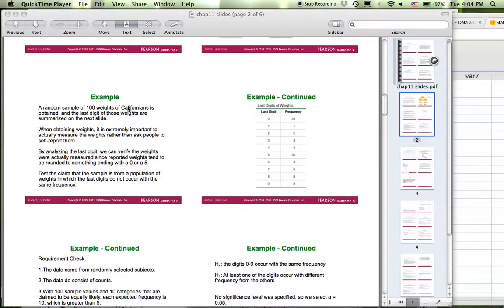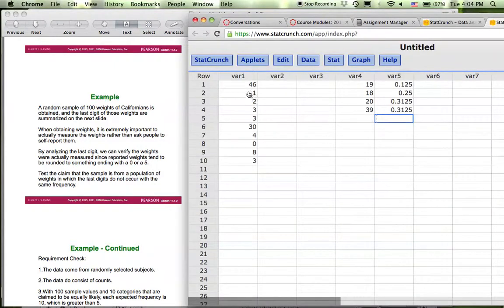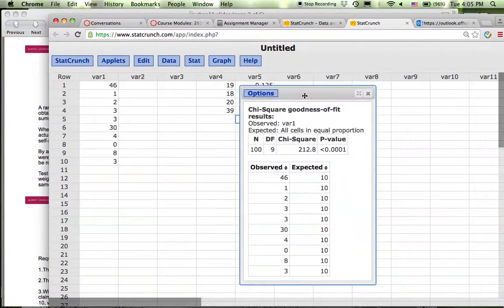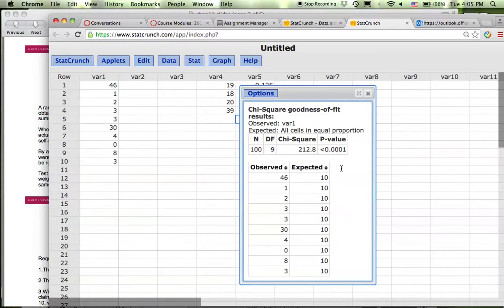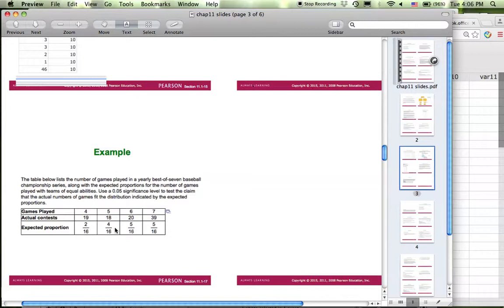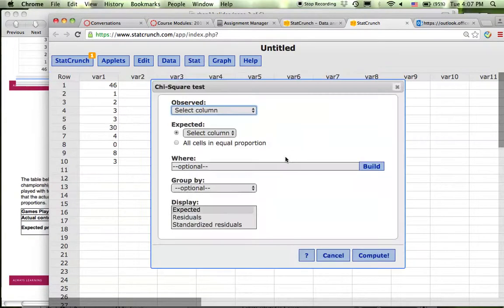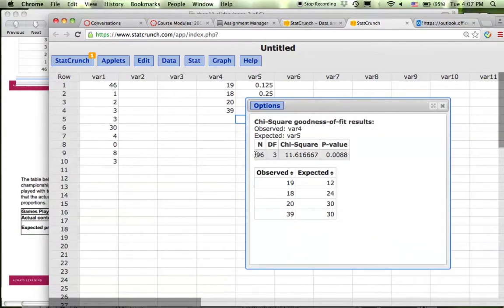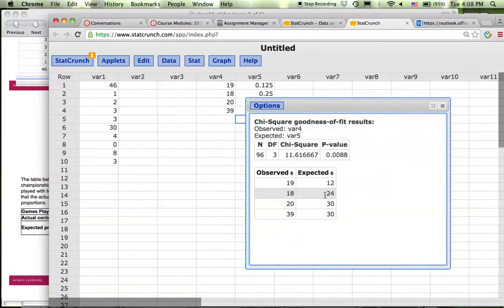how to do goodness of fit test using statcrunch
how to do goodness of fit for uniform frequencies and not uniform frequencies